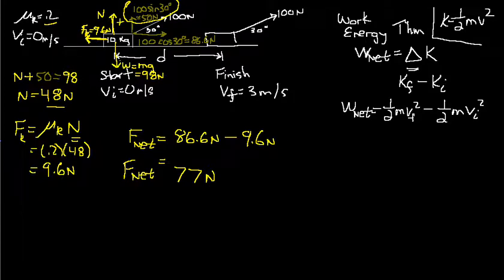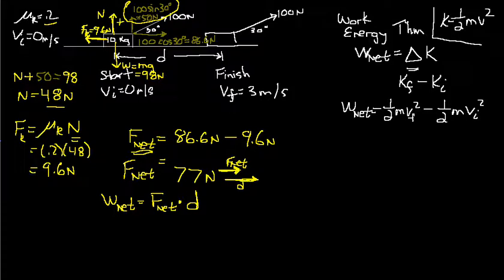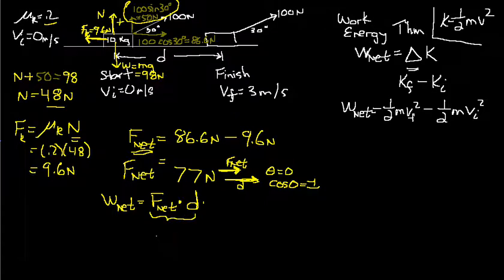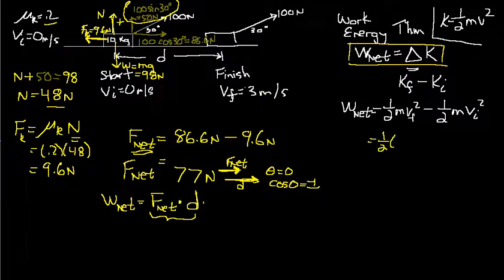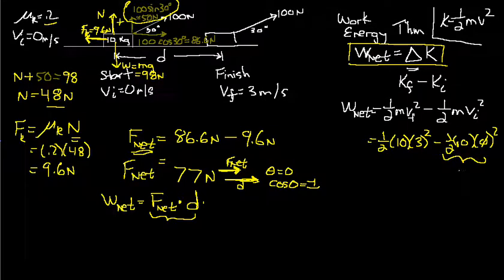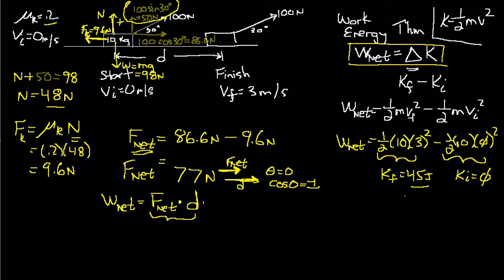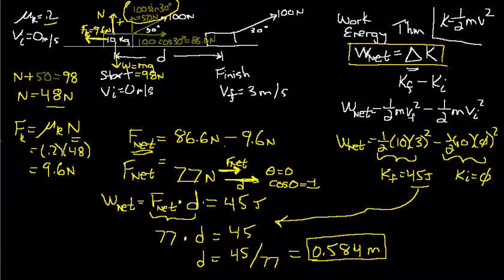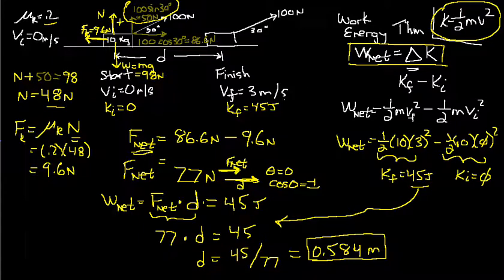Work Energy Problem 1 Part 2